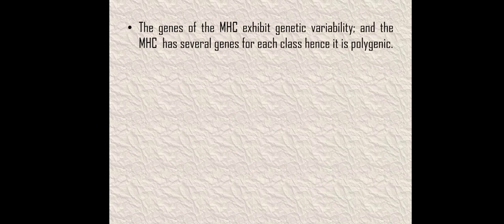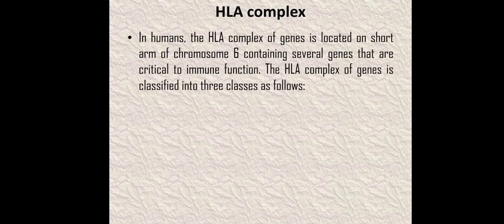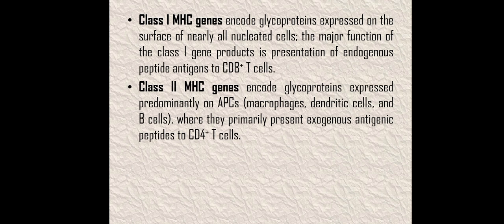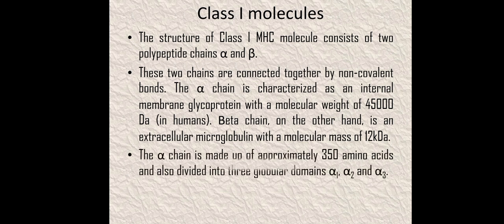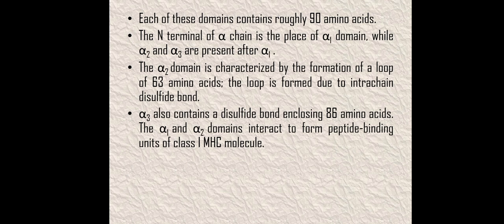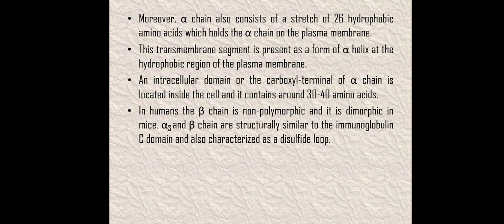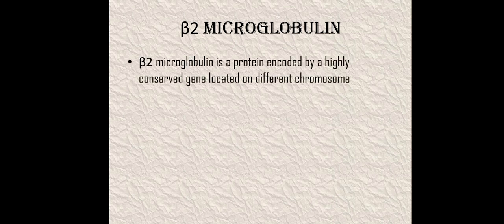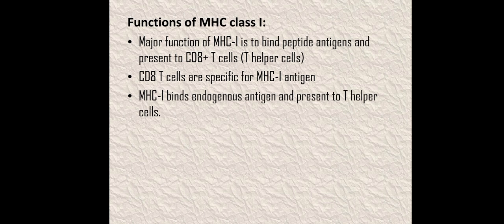Structure and function of MHC Class I molecules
HLA system, structure and function of MHC molecules